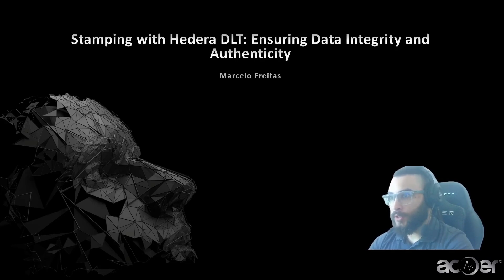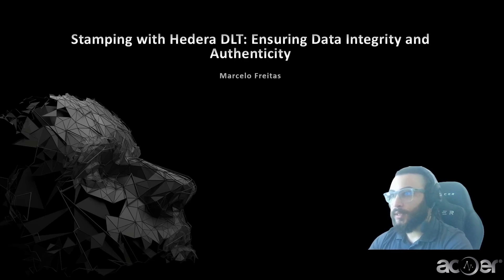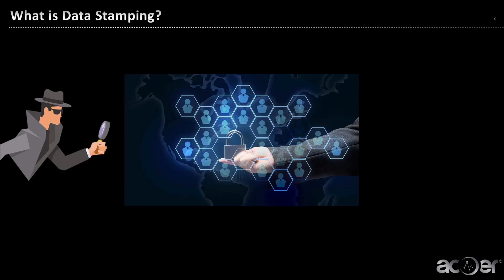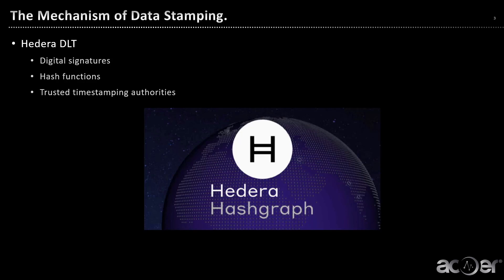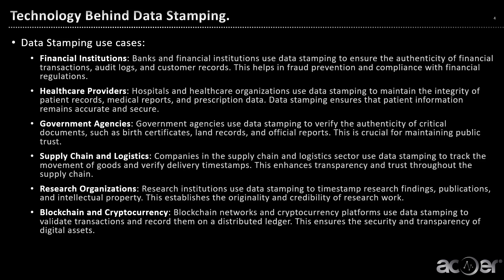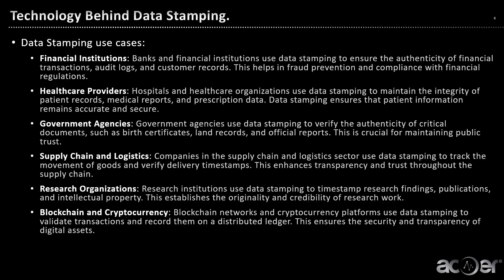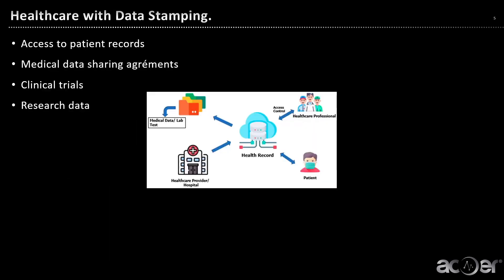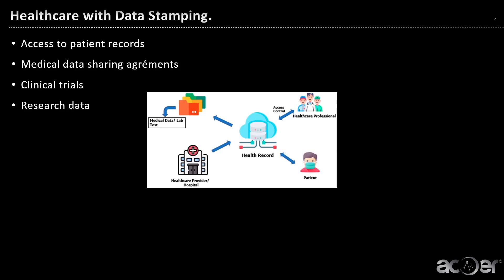Tech Corner - Data Stamping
In this Tech Corner, our Software Developer Marcelo talks more about our Data Stamping API. The Data Stamping API allows users to validate digital objects by adding a stamp containing geolocation, date, time and a 2D barcode. Marcelo also explains more about the technology behind the Data Stamping API, and specifically how we use Hedera for the validation process.